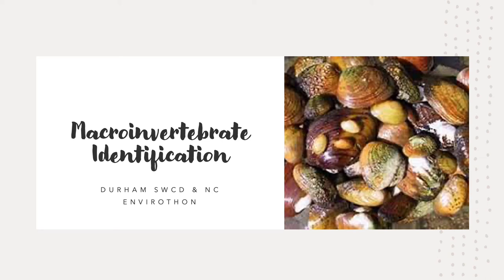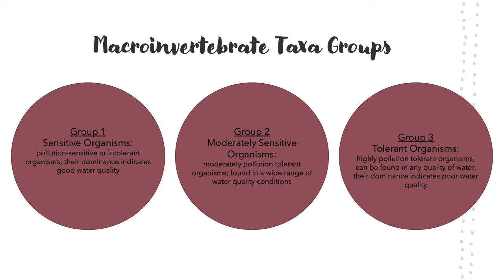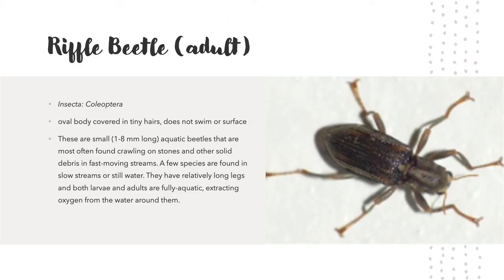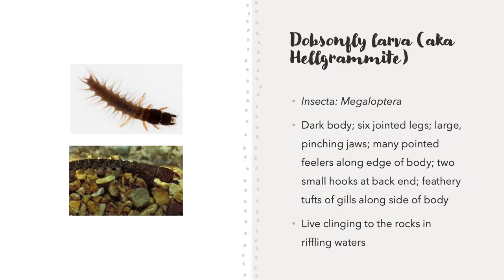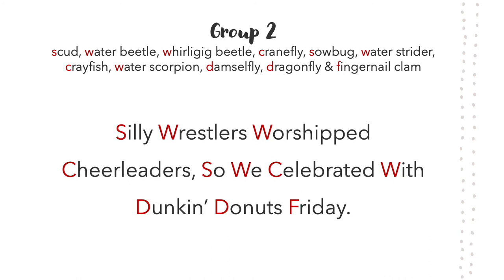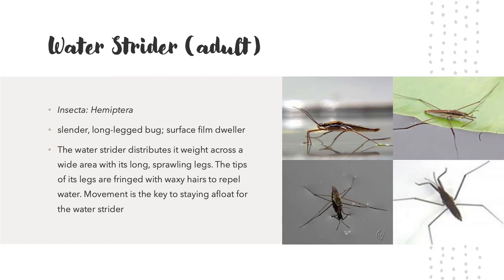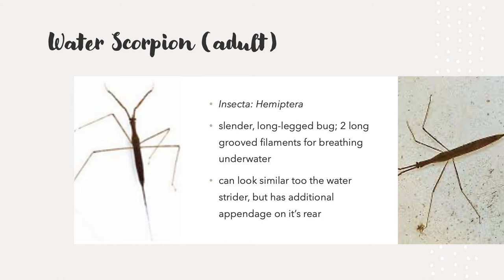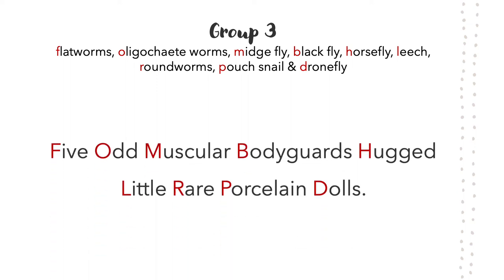Macroinvertebrate Identification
Learn how to identify some of North Carolina's aquatic macroinvertebrates. This video can be used as a studying tool for the NC Area/State Envirothon.